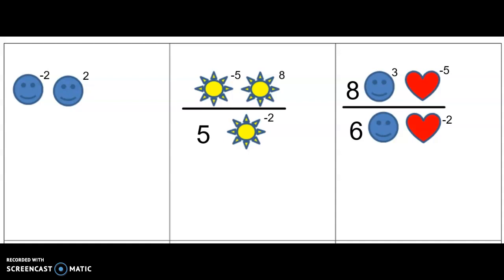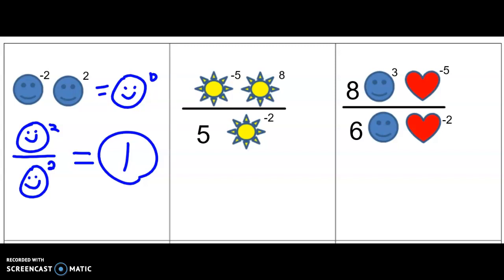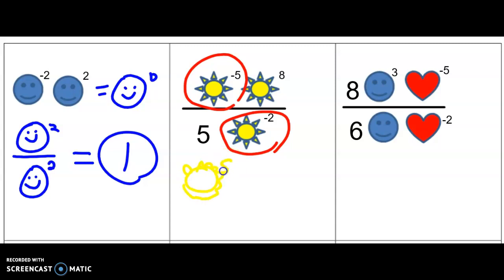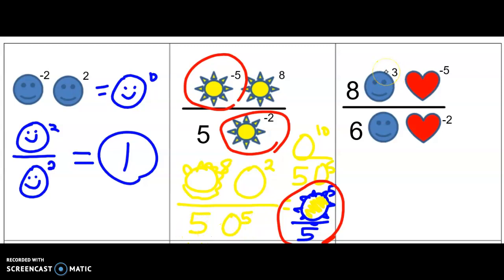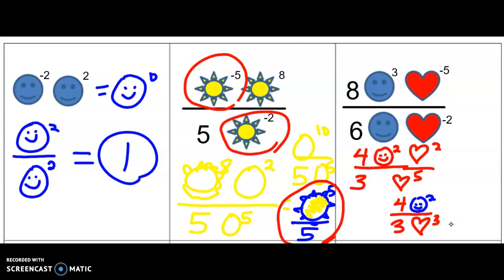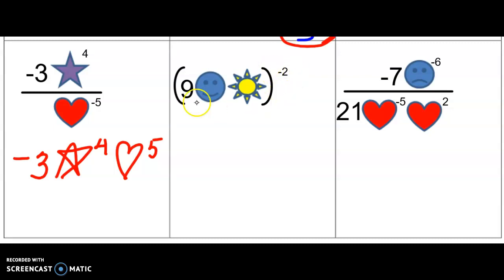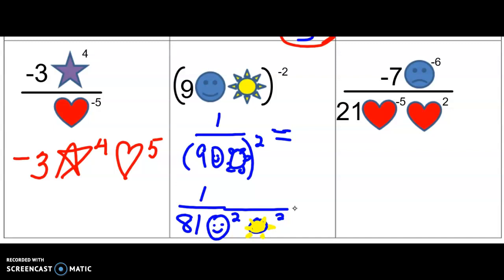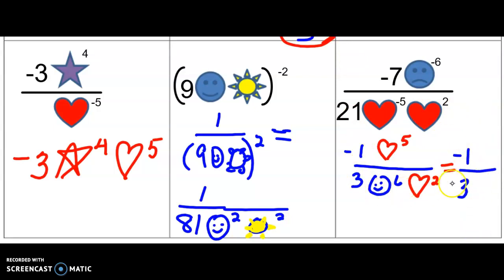5 11 Alg #1